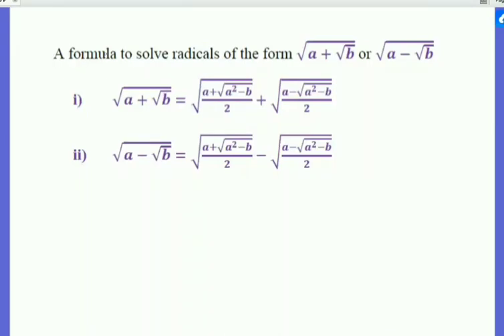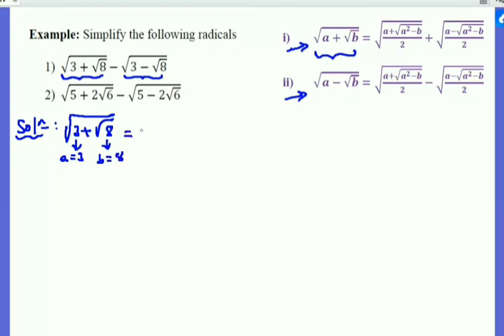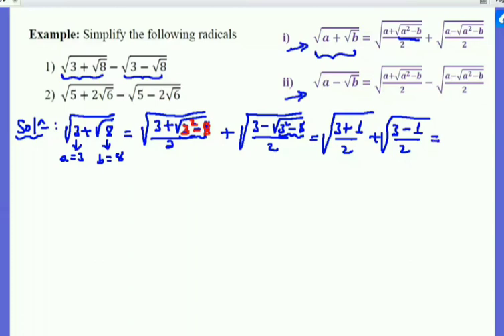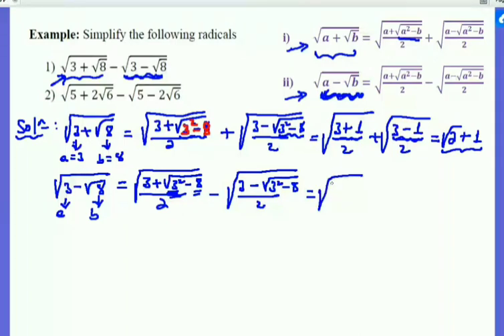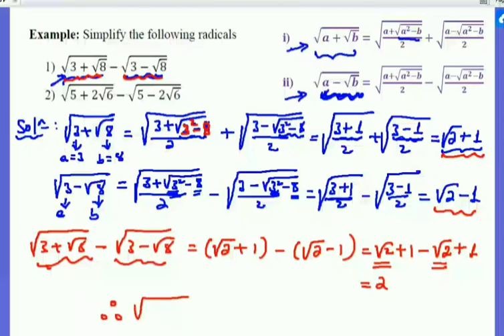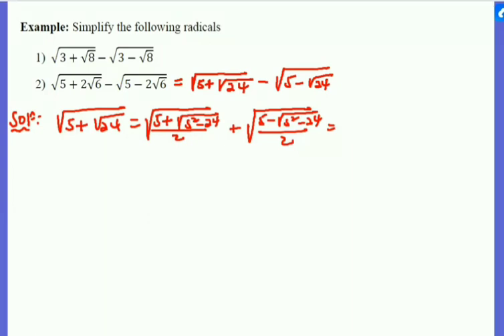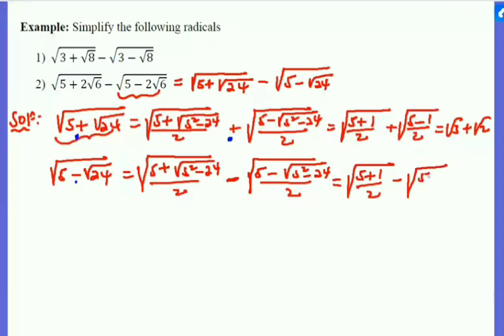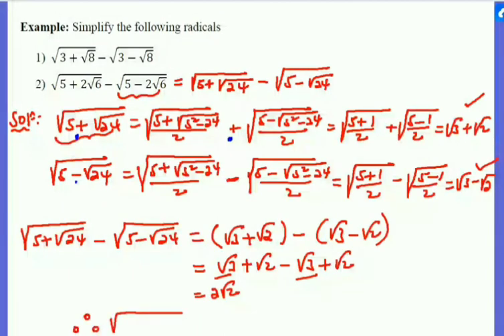Simplification of some special radicals.